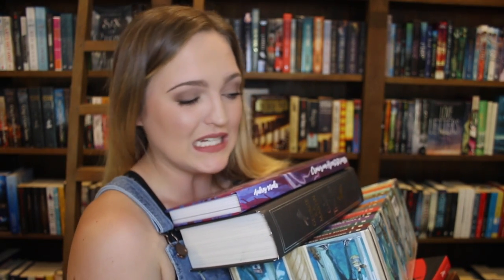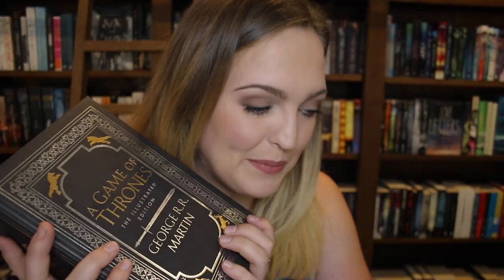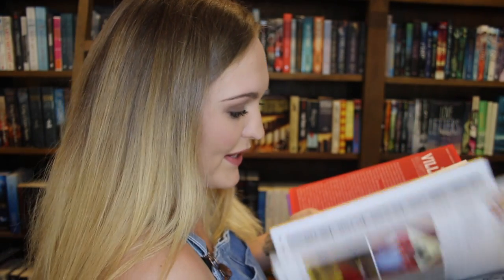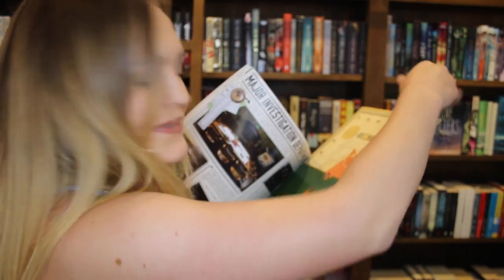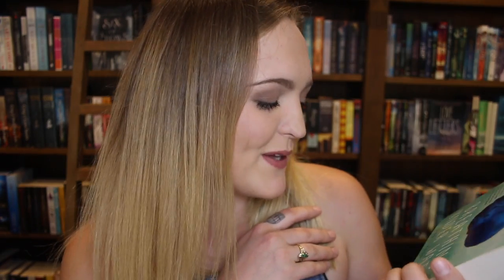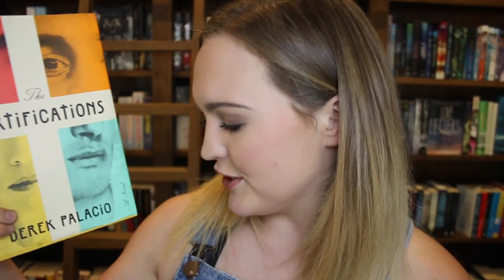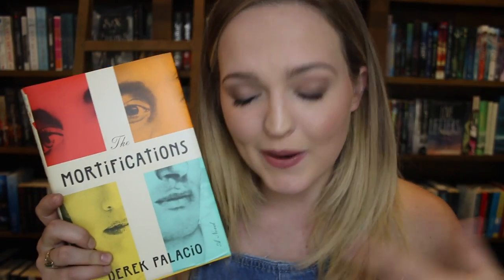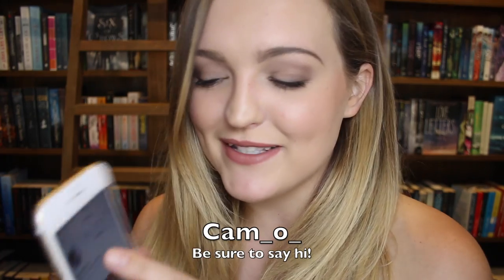OOPS I DID IT AGAIN...BOOK HAUL!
What books did you get this month?!